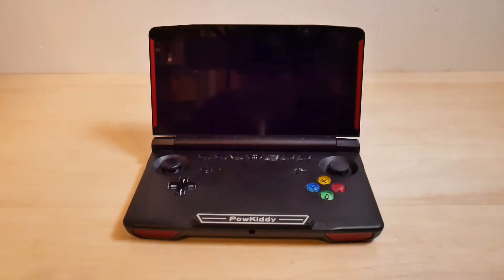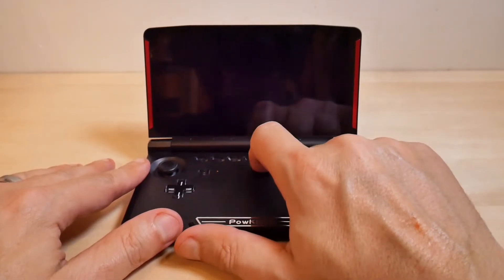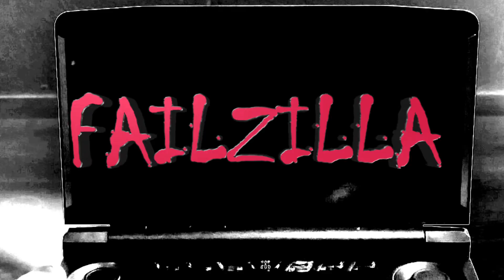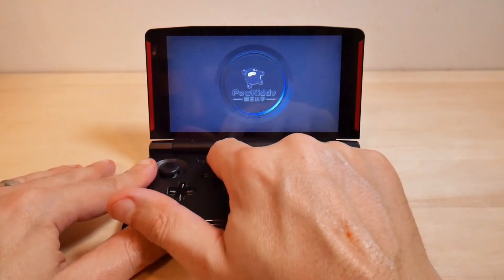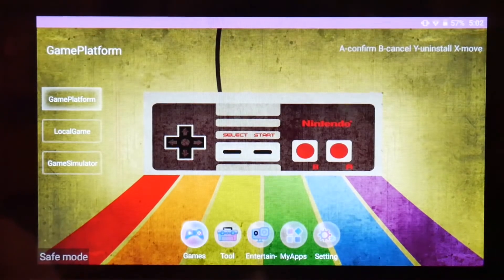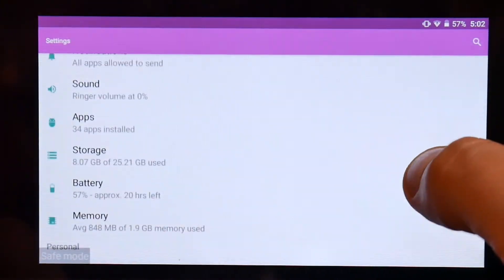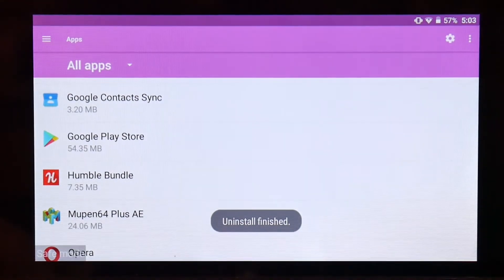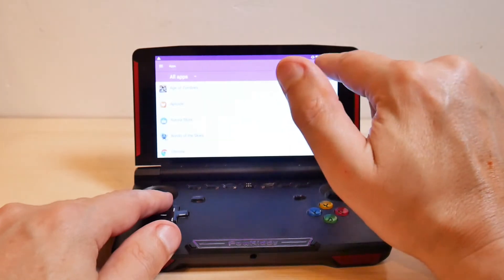🛠️ Fix a Boot Loop / Enter Safe Mode on the Powkiddy X18 🛠️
X-18 on Amazon
X-18 Screen protector

When you live dangerously prepare to deal with boot loops! Those of you who live life on the edge may have taken some intrusive steps to get the Google Play Services working on your beloved X18. Sometimes it likes to do it when the wrong game is installed or mayhap the weather is slightly overcast. Anyway... This video shows you how to enter safe mode to break boot loops or just debug a stability issue.

Call Rob!